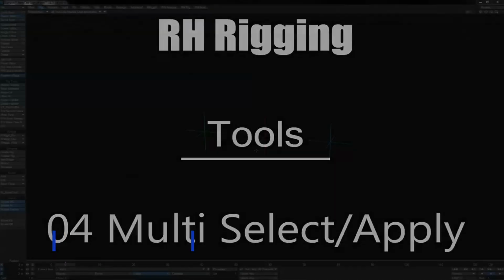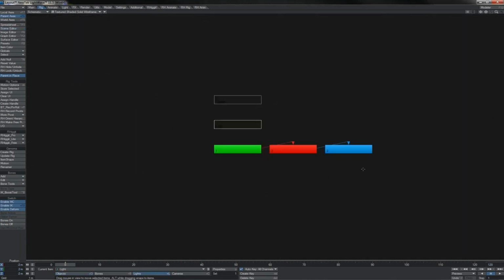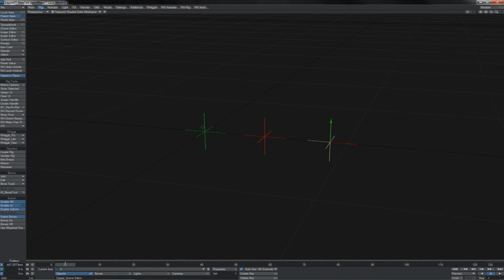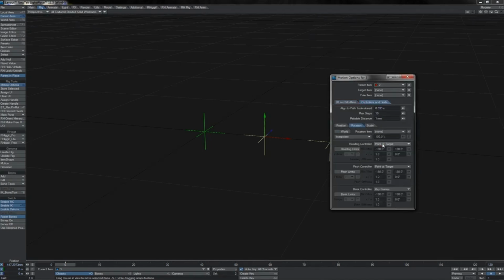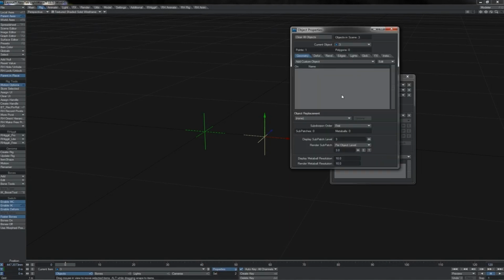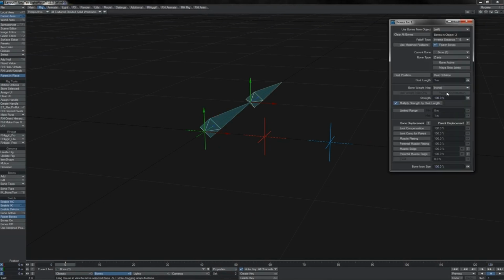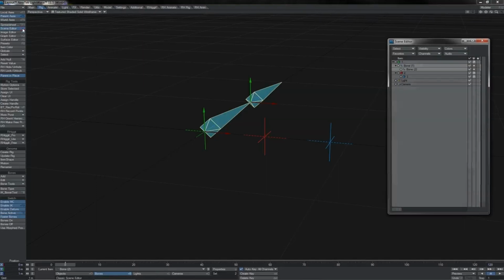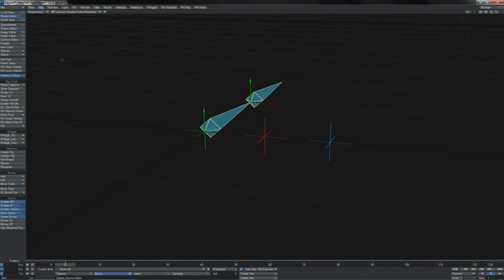Lightwave 3D RH Rigging Multi Select, Apply